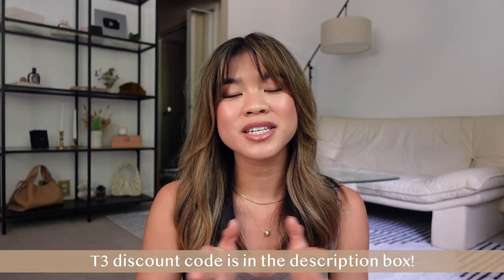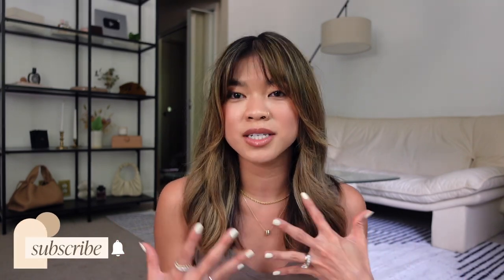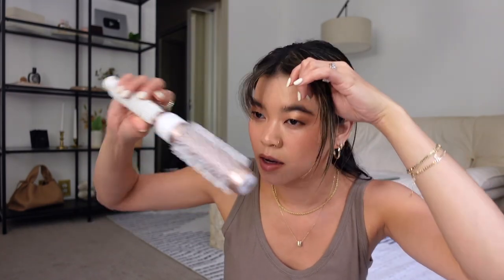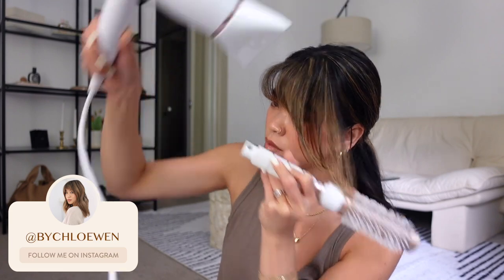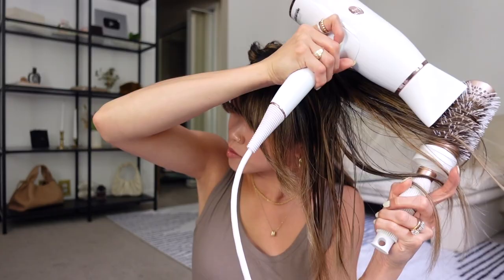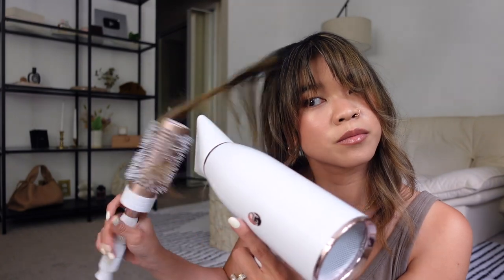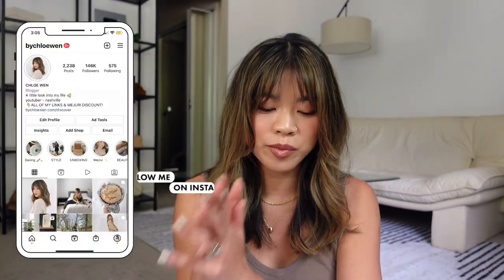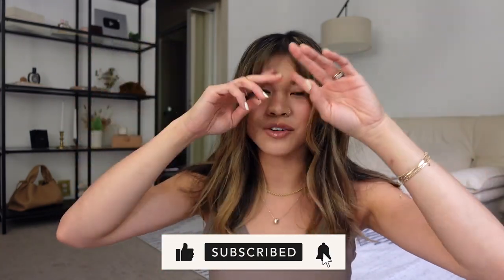How to do a blowout & style curtain bangs using the new T3 Aireluxe hairdryer | Easy hair tutorial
Showing you a step by step easy to follow hair tutorial on how to style curtain bangs & do a blowout on yourself at home using the new T3 Aireluxe hair dryer & round brushes! This is an easy hair style for beginners that will leave you with smooth & healthy hair!

Small Round Brush

Medium Round Brush

MagicMyst Heat Protectant Spray

T3 Hair Clips

My Everlane tank